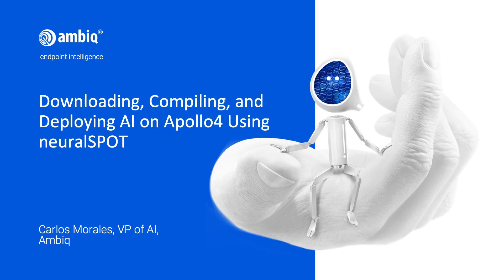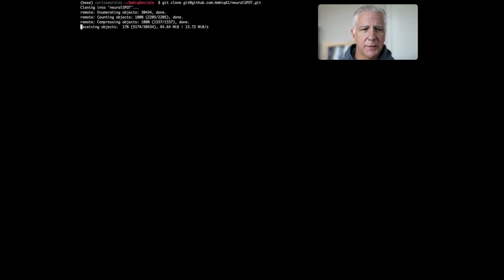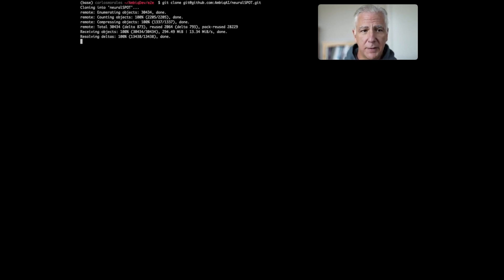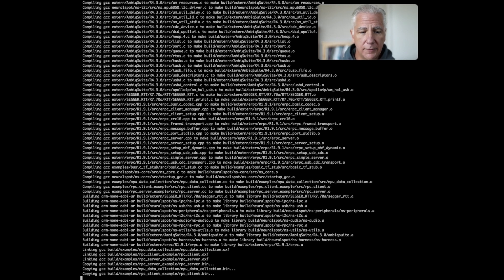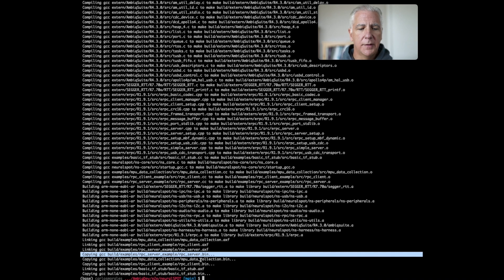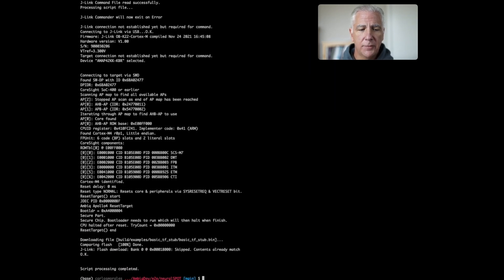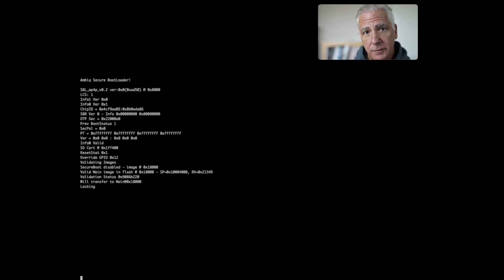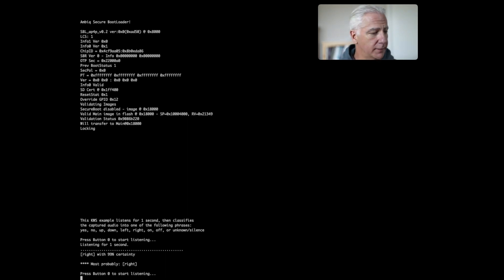Ambiq AI for IoT SoC: Downloading, Compiling, and Deploying AI on Apollo4 Using neuralSPOT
Carlos Morales shows how to use neuralSPOT to get a sample AI model running on Apollo4. This process will require an Apollo4 Plus evaluation board (EVB), and a microphone.

Timestamp:
0:05 Intro
1:00 Basic Information
2:00 Detailed information
2:45 Outro